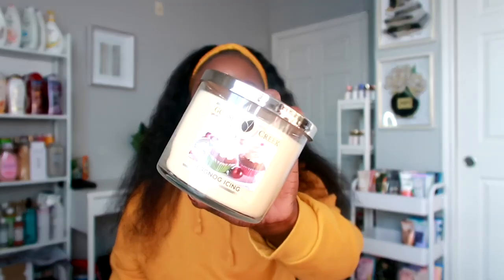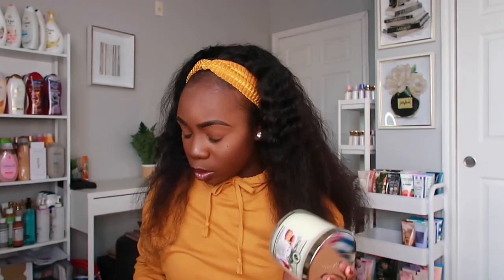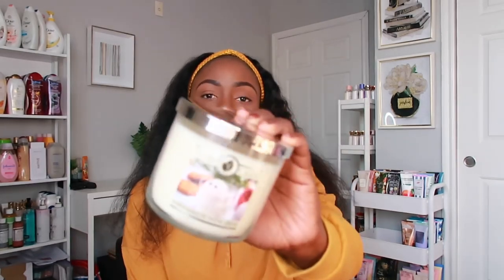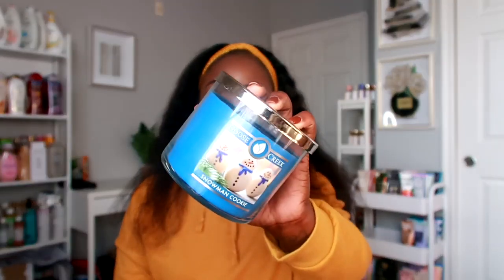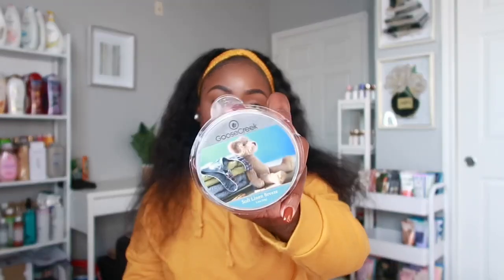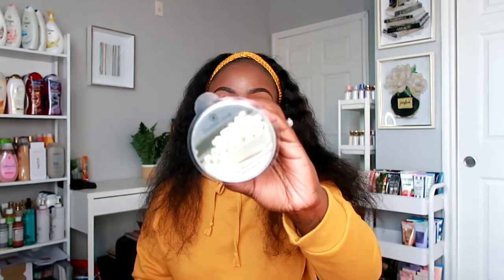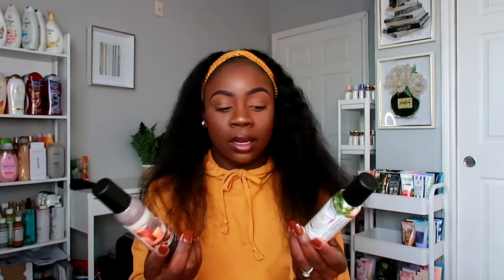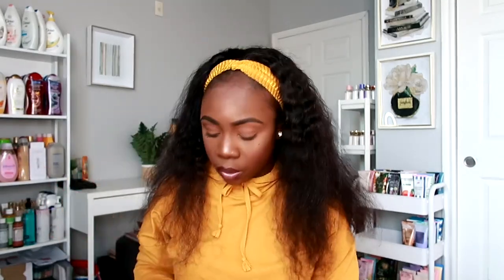GOOSE CREEK HAUL | Christmas Candles, Wax Melts, Lotions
Hey Fam, I hope you all enjoy the video!

IKEA shelf

Song in Video:

FILMING EQUIPMENT
Camera: Canon G7X Mark II
IMOVIE